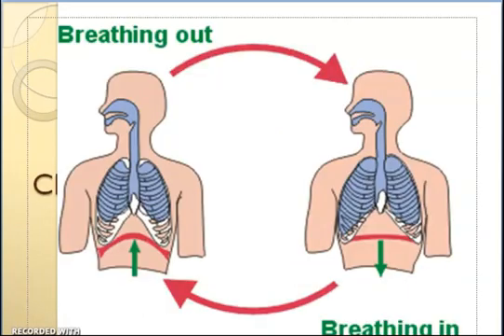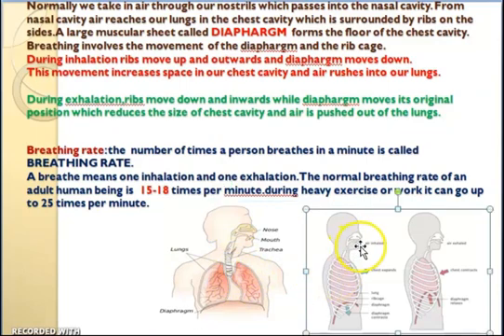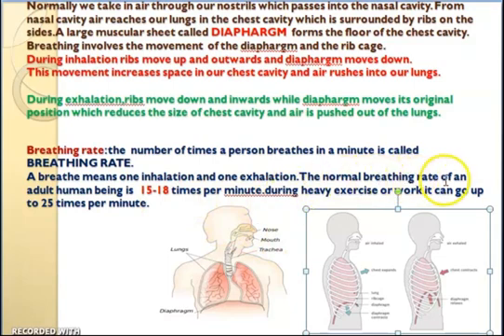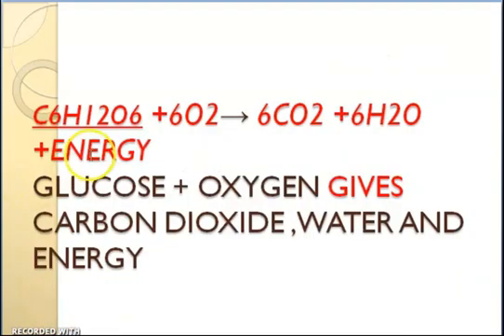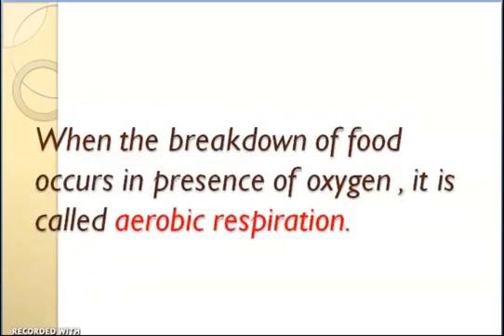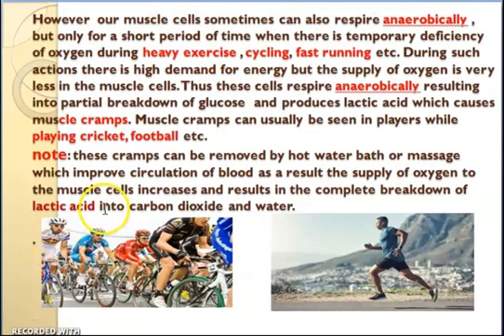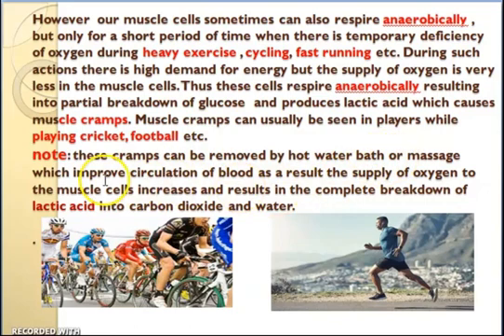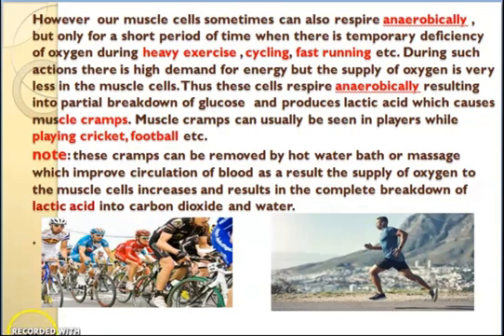BREATHING AND RESPIRATION IN HUMANS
dear students  this is a brief description of respiration and breathing  for class 7th